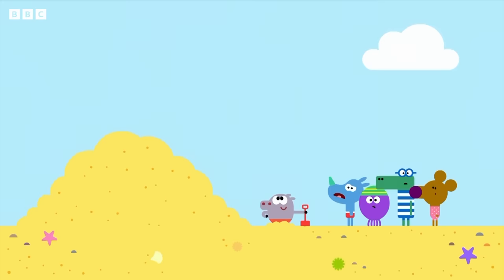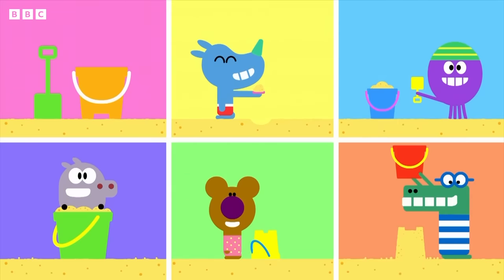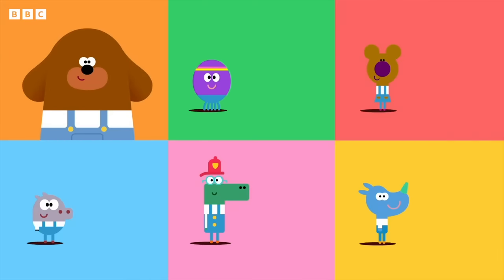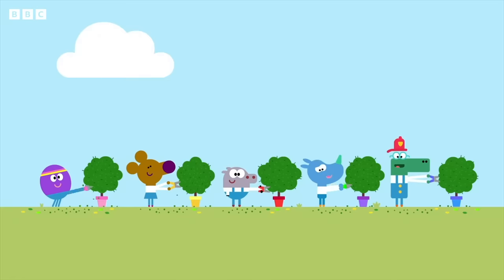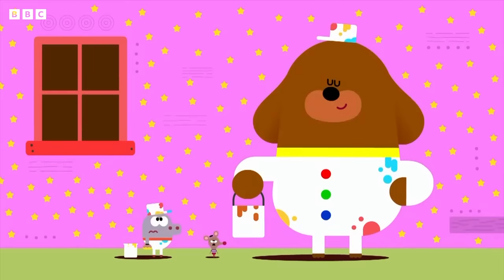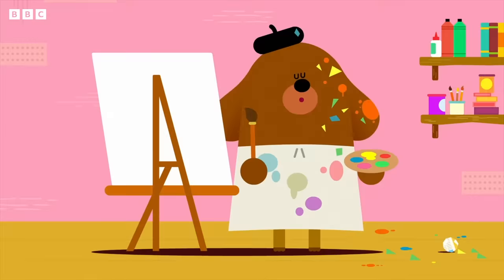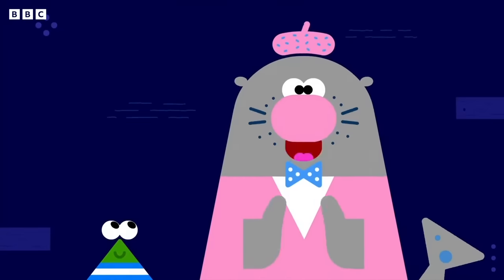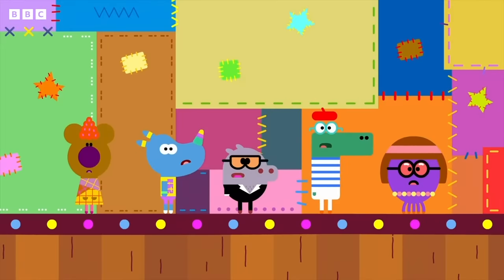Let's BUILD with Duggee! | 10+ Minutes | Hey Duggee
Let's BUILD with Duggee! | HeyDuggee Official
Duggee and the Squirrels have fun working together to build things.

As seen on CBeebies! Watch all Hey Duggee full episodes on BBC iPlayer

Also watch live on BBC Kids on the Roku Channel between 6am and noon ET daily